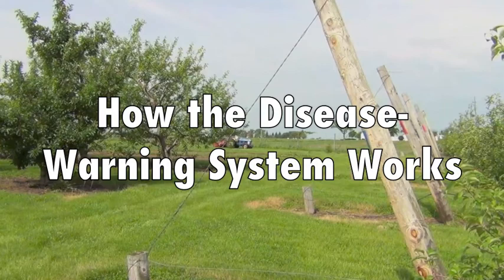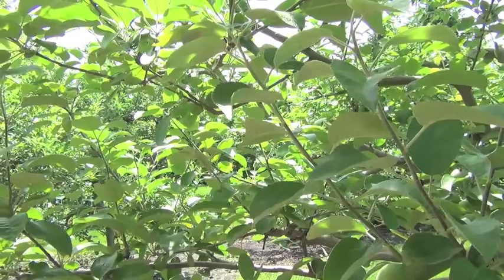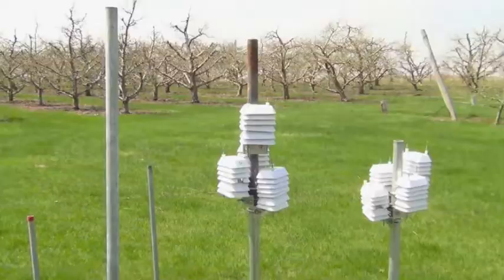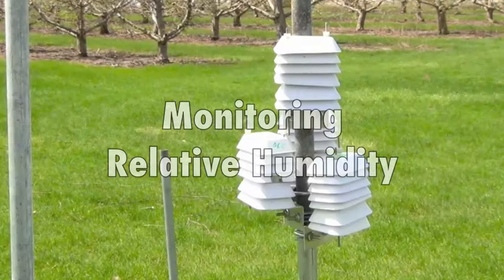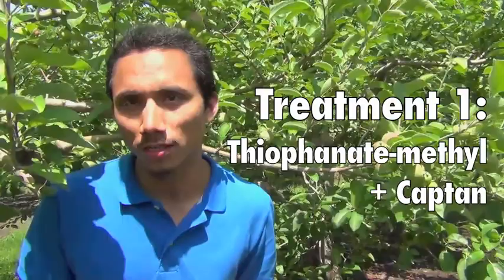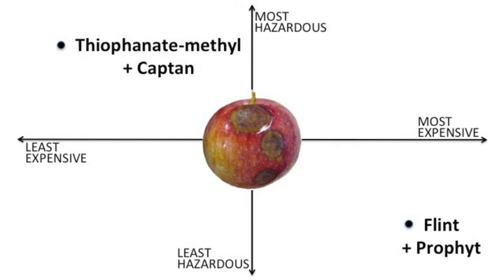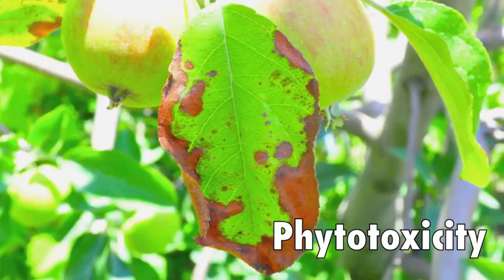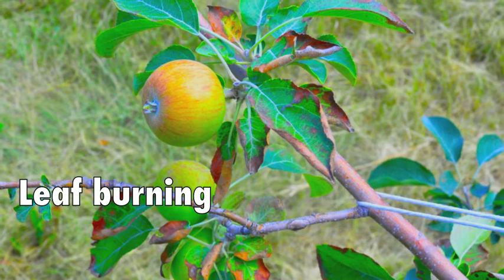IPM Strategies for Apple Orchards: SBFS & Fruit Rot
USDA National Institute of Food and Agriculture (NIFA)